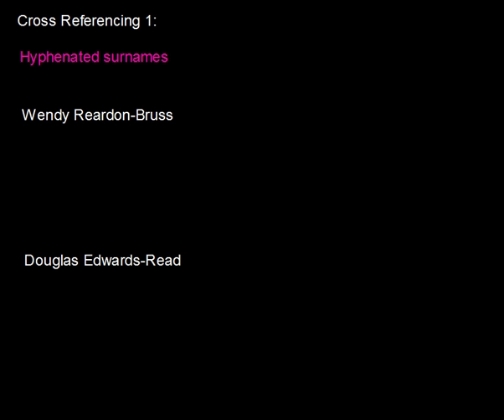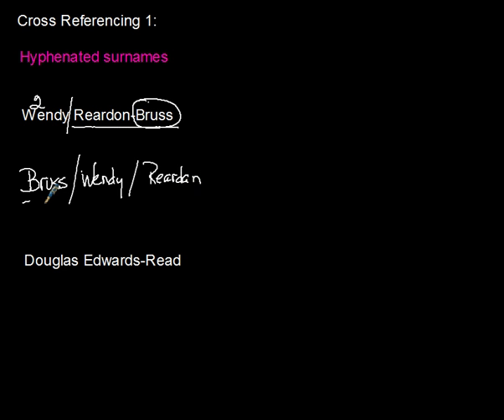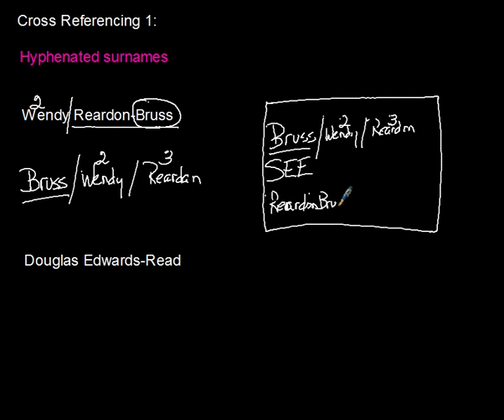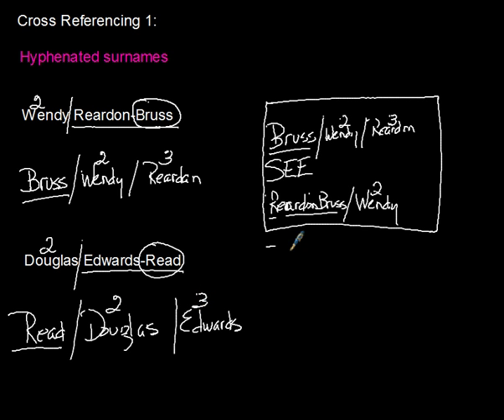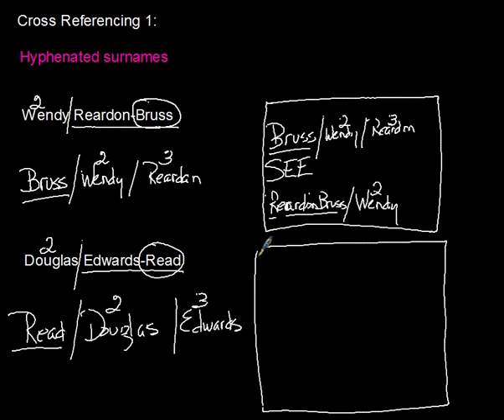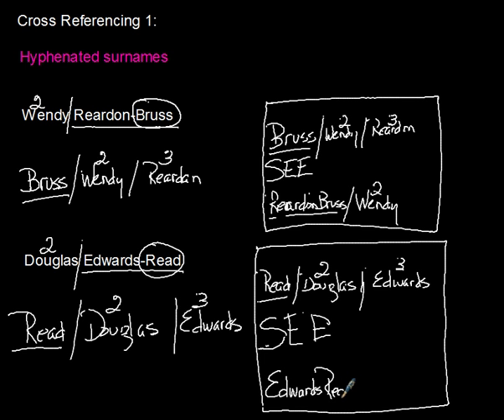C R Personal Hyphenated surnames